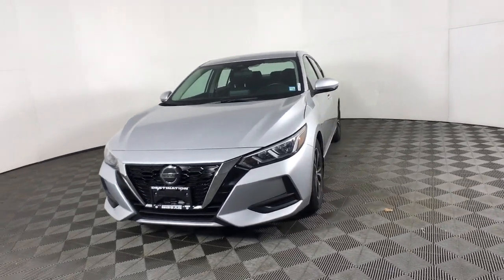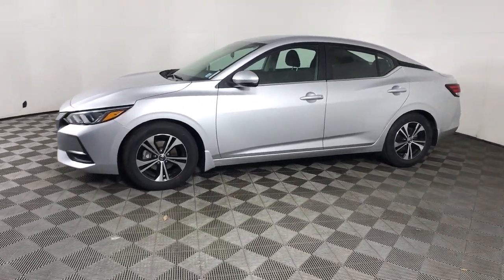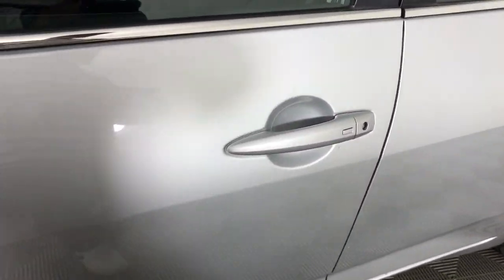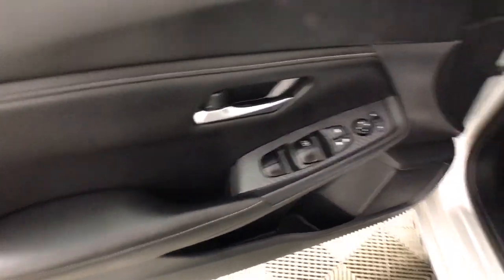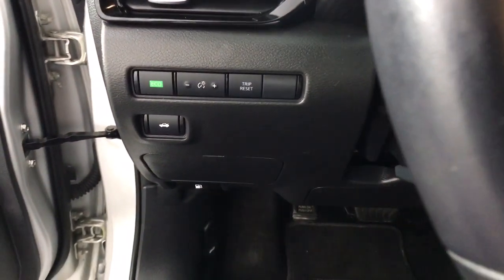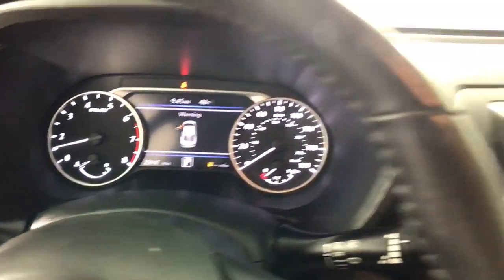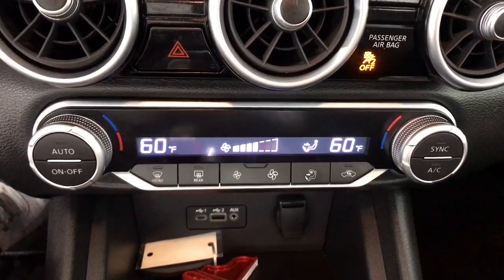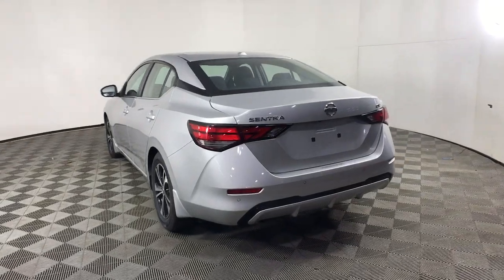2020 Nissan Sentra Albany, Colonie, Latham, Johnstown, Glens Falls, NY 3240123P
Brilliant Silver Metallic Used 2020 Nissan Sentra SV available in Albany, New York at Destination Nissan. Servicing the Colonie, Latham, Johnstown, Glens Falls, NY area.

Destination Nissan
770 Central Ave